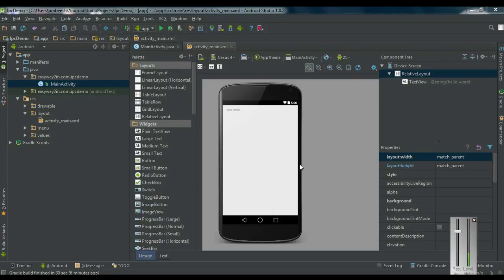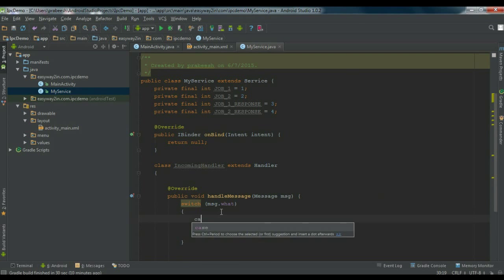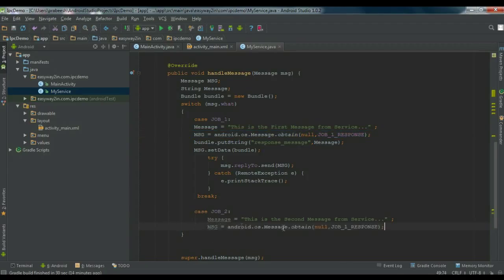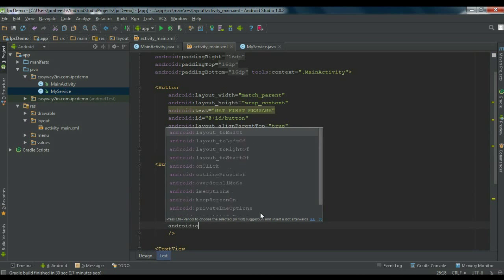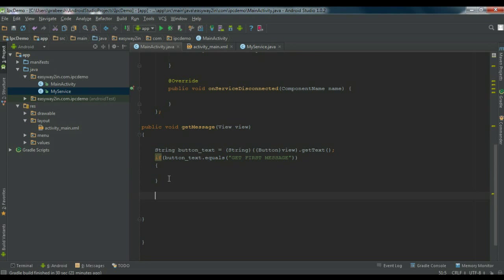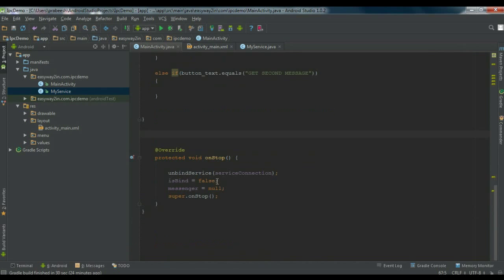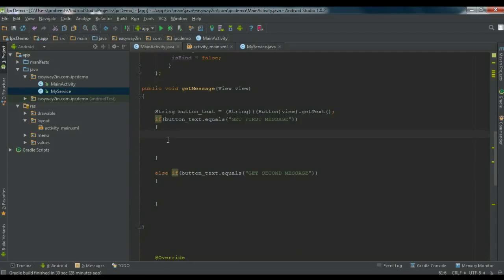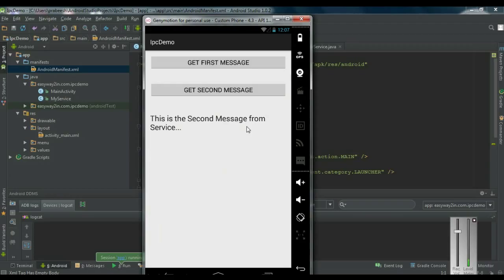56 Interprocess Communication using Messenger Android Studio Tutorial